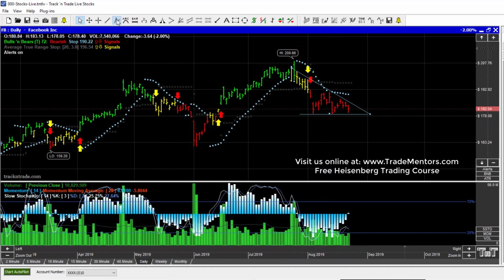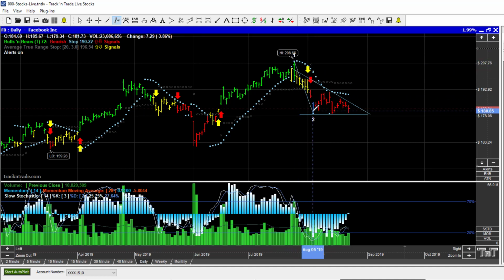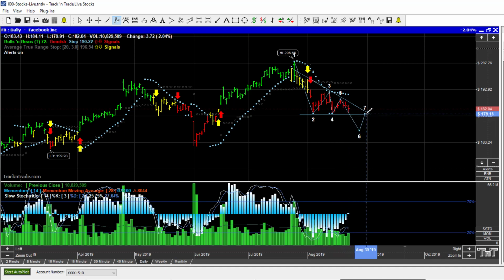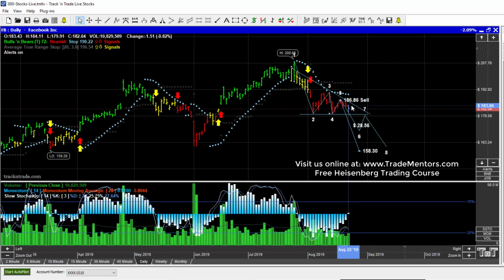Why Trade Triangles? | Facebook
Trading Triangle Patterns is one of my favorite trading strategies from technical analysis.  We can trade triangles in stocks, futures or forex, they work in all three markets.

When trading triangles, we trade the triangle breakouts; my favorite method is using either strangle or straddle option strategies.

We can go as far as trading using iron condors, or classic butterfly options strategies as well;  all four option strategies have their advantages and disadvantages.

Remember to always follow our seven-step trading rules:

  1. Seasonality; identify the reoccurring seasonal cycle or trend.
  2. Count; what are we counting? Elliott Waves. (Higher highs, and higher lows.)
  3. Measure; Fibonacci (Measure from high to high, and from low to low, then project.)
  4. Formulate; calculate risk vs. reward ratios.
  5. Setup; find recurring price patterns.
  6. Trigger; the breaking of the pattern or trend. (Hardline, or mathematically intercepted.)
  7. Follow Through; (Stop-loss and/or Limit Orders) How to exit the trade.